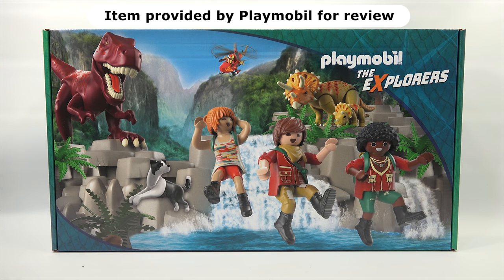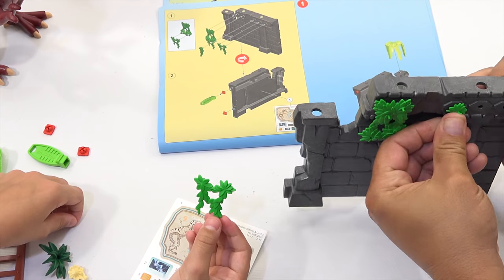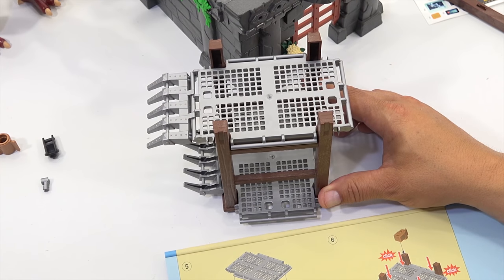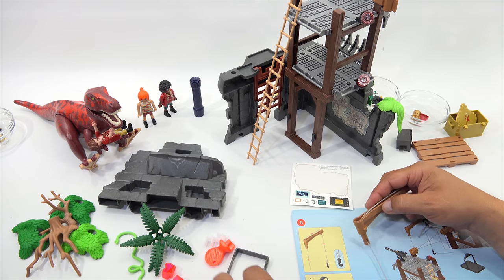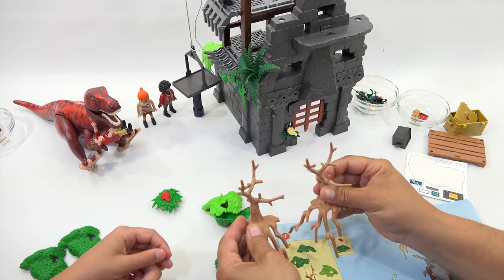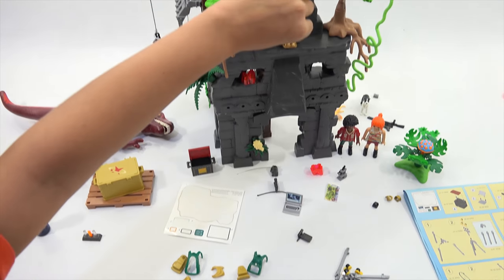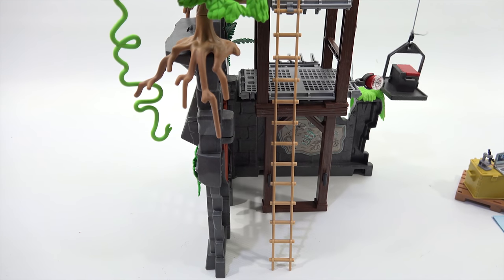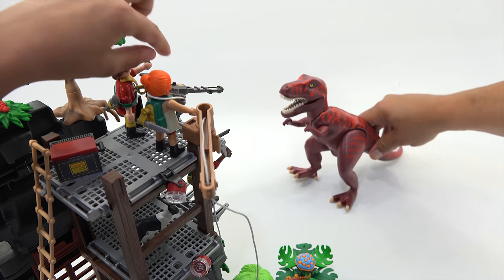Playmobil Explorers Hidden Temple with T-Rex Dinosaur Building Set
Item provided for free from Playmobil for a review

Alyse and I are ready to open and set up another Playmobil set on video.  This is the Dinosaur The Explorers Set #9429 which is 121 pieces.  It is really easy to put together and in no time you are playing with your set.  Did you like our skit at the end?  We had fun making it.  The set had a gate that looks into place and released with a little lever at the top.  They also supplied a flashlight to light up your set with glowing rocks and a glowing plant.

Lucky Penny Thoughts:
LPS-Dave
Later!